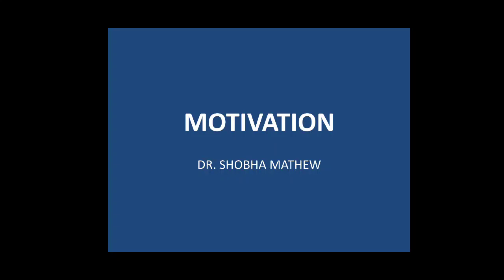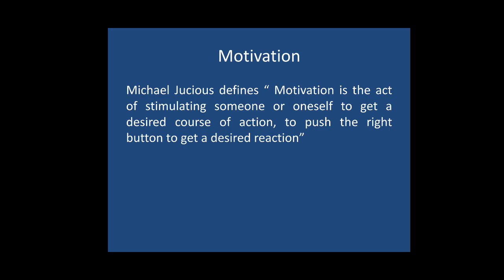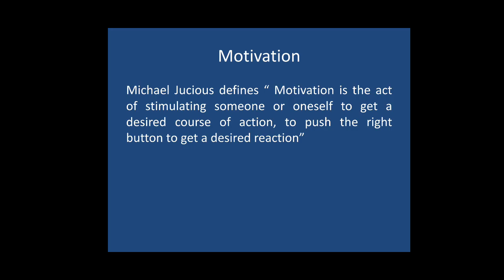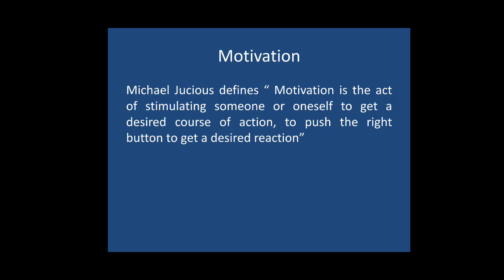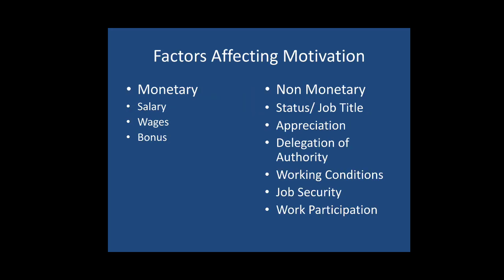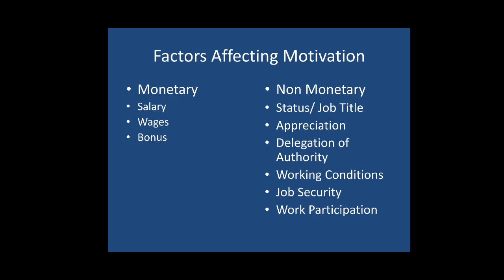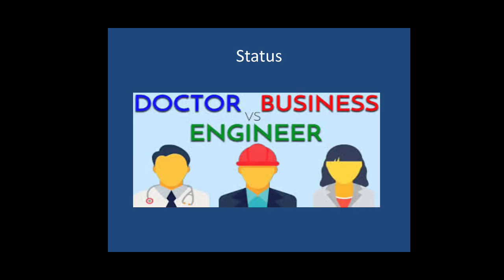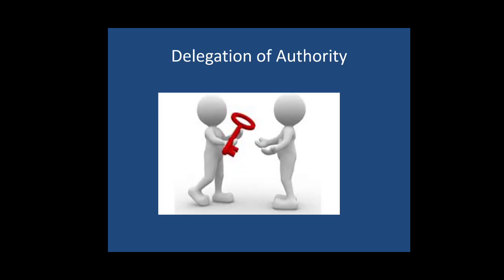Dr. Shobha Mathew, MCom, MPhil,SET,MBA, PhD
Motivation and Factors Affecting Motivation